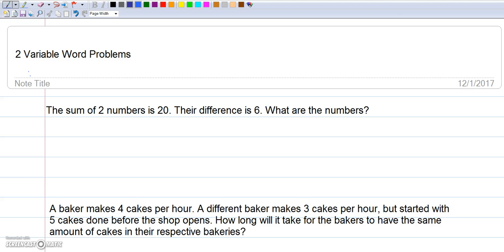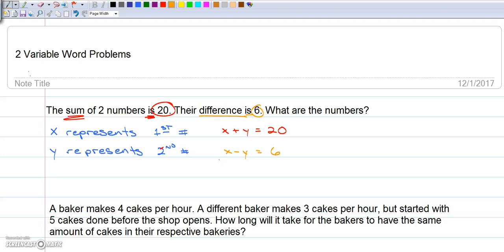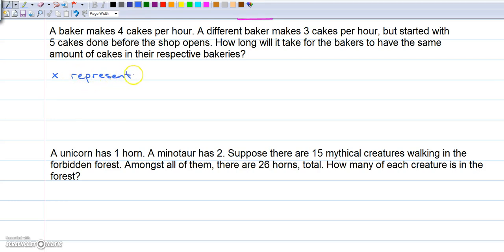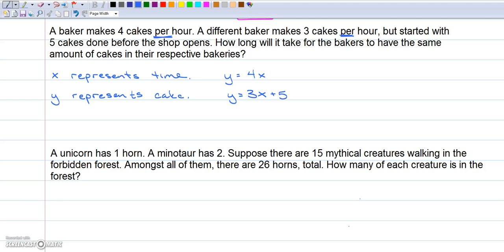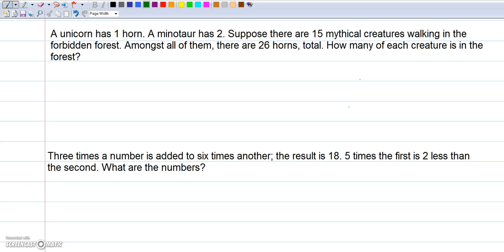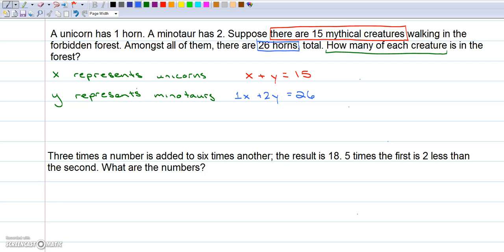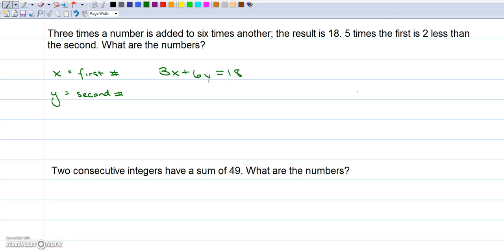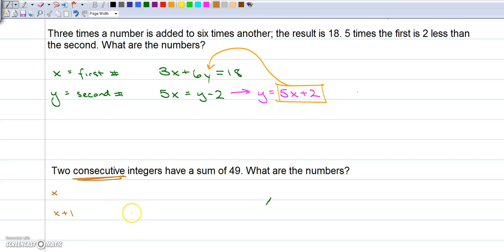2 Variable Word Problems